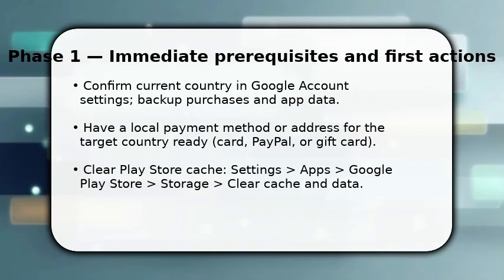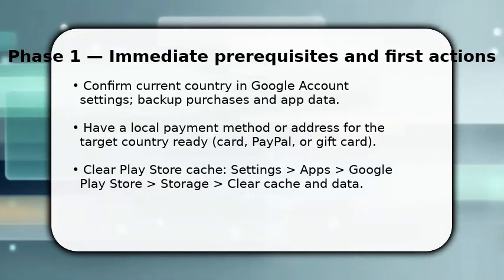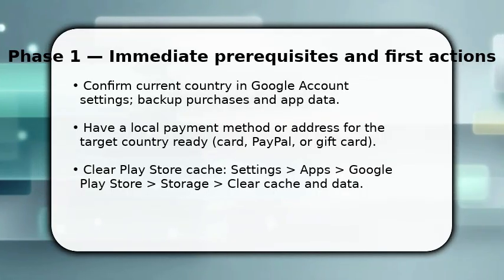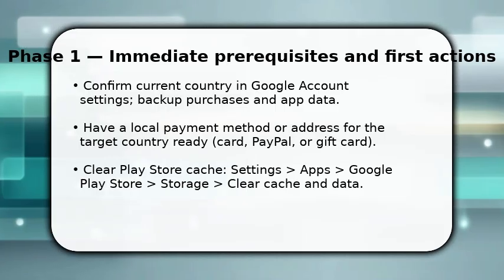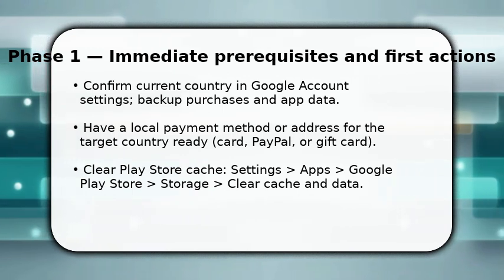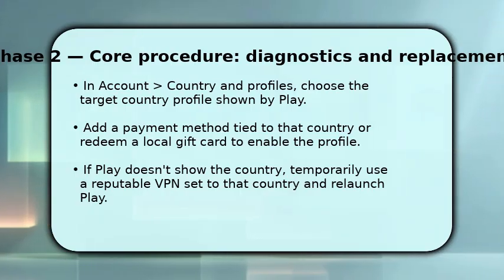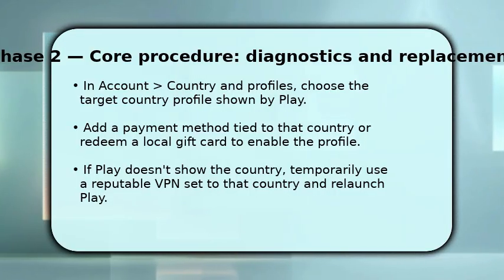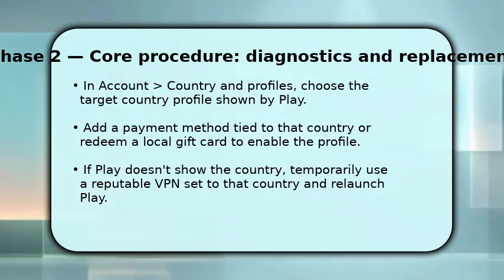How to Change Google Play in Ml (full Guide)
How to Change Google Play in Ml (full Guide) | 🔒 Surfshark VPN Deal — Stay private and secure. $1.99/mo + 3 Months Free ▸

Discover the step-by-step process of changing your Google Play account on mobile devices with our comprehensive guide. Learn how to manage multiple accounts, switch between them seamlessly, and ensure a smooth transition for all apps.

change Google Play, Google Account Switcher, Manage Multiple Google Play Accounts, Switching Between Android Applications, How To Change Your Google Play Account on Mobile Devices, Account Management in Google Play, Seamless Transition of Google Services, Multiple User Profiles for Google Play, Optimize Device Settings with Different Google Accounts, Google Play Switcher Guide